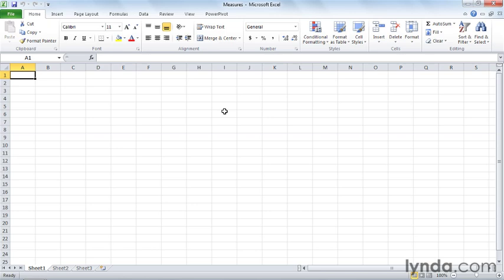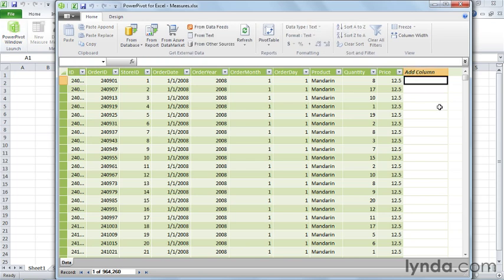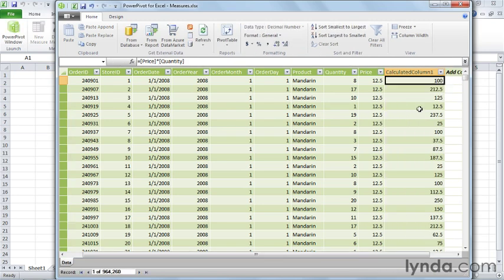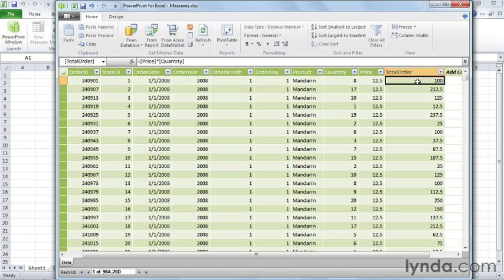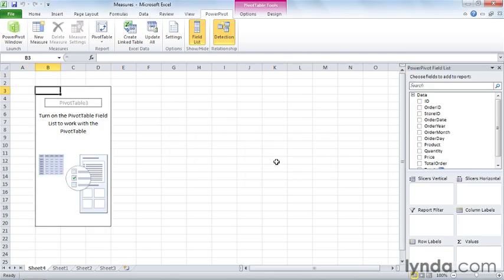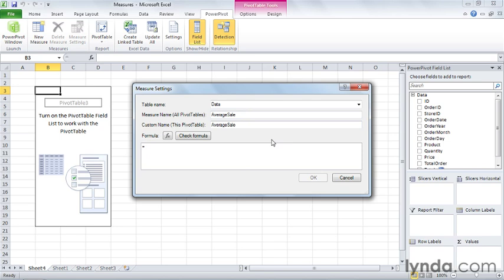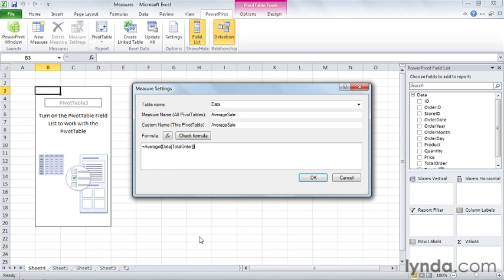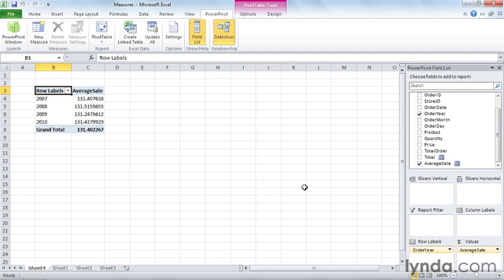1004 Adding calculated columns and measures